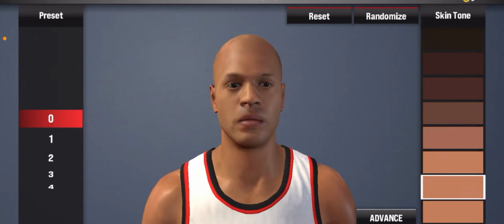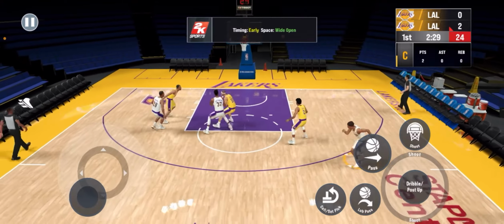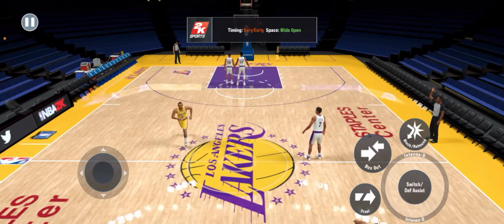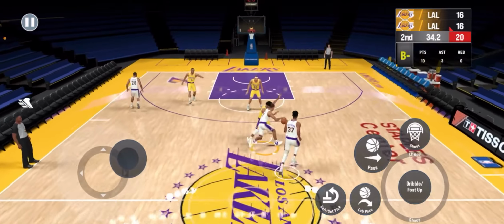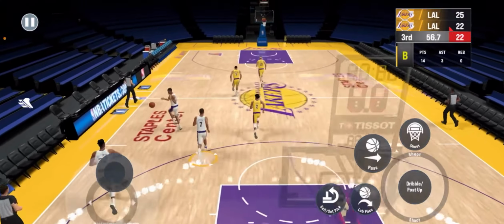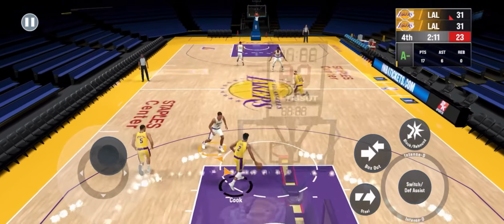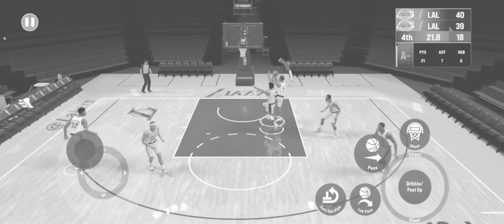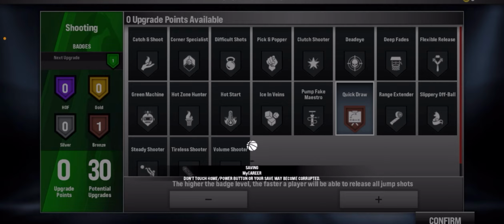NBA 2K21 MOBILE IS BETTER THAN NBA 2K21 NEXT GEN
Patience - KSI (ft. YUNGBLUD & Polo G)
For the Night - Pop Smoke (ft. DaBaby and Lil Baby)
3005 - Childish Gambino
Godzilla - Eminem (ft. Juice WRLD)

Twitter (doesnt contain a lot of basketball content)

TikTok (doesnt contain a lot of basketball content)

Twitch (live and uncut recordings of gaming videos)